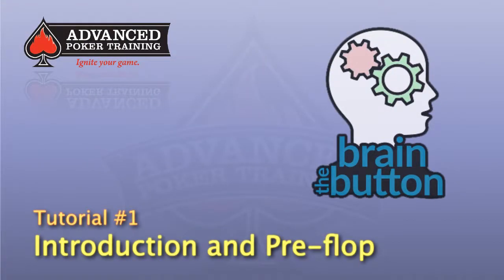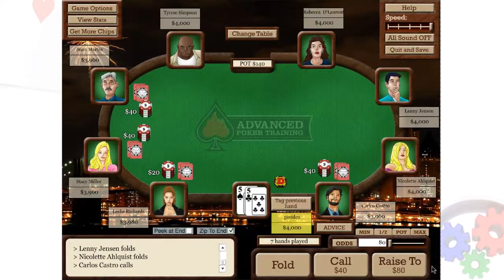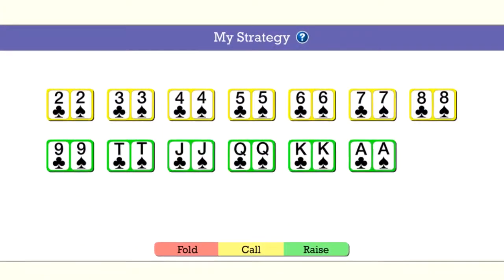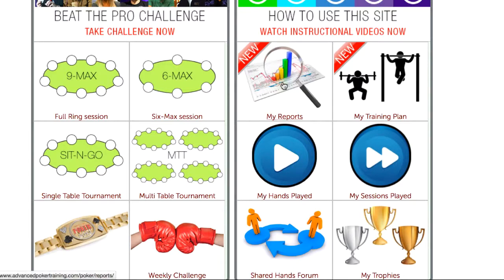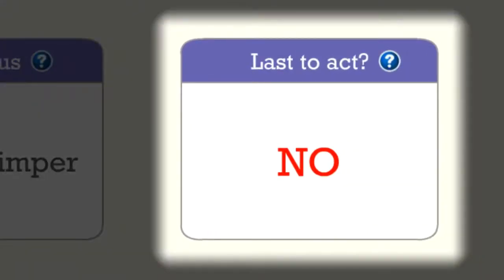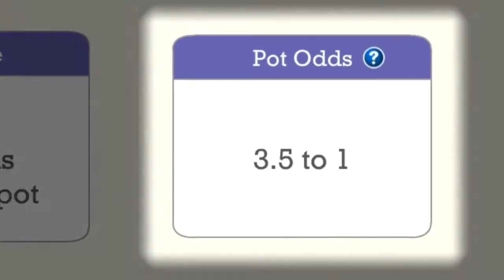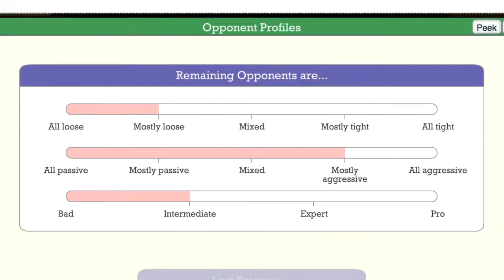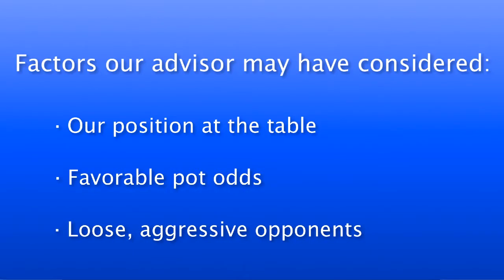Advanced Poker Training's Brain Button Tutorial #1: Introduction and Pre-flop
This video, narrated by Steve Blay, offers instruction on the Advanced Poker Training Brain Button. It explains how to use the Brain Button, and what information the Brain Button has to offer.

AdvancedPokerTraining.com is the world’s #1 poker training site. Play up to 500 hands per hour of No Limit Hold’em, even Tournaments against up to 8000 virtual opponents. When you’re in a tough spot, press the Brain Button to get immediate advice.

Your weekly personal training plan will have you dominating your opponents in no time, and the “Beat the Pro” feature lets you challenge Poker Legend Mike Caro, Player of the Year Jonathan Little, and Two-Time Bracelet Winner Scott Clements. Try out our patented system for free at AdvancedPokerTraining.com!